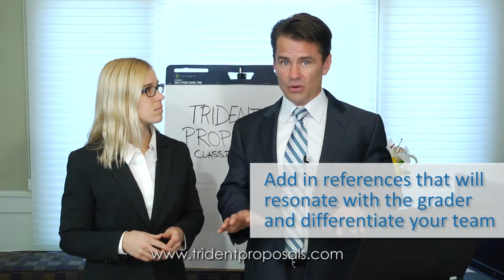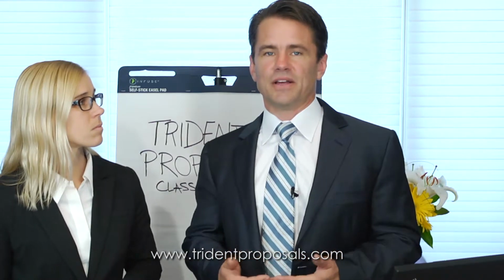3 STEPS FOR CREATING A COMPLIANT PROPOSAL OUTLINE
Find out the 3 Cardinals of Proposal Outlines in this video.

Chapters:

00:48 Step 1
01:44 Step 2
02:35 Last Step
03:27 Outro

We are a full-service business development, capture, and proposal solutions company for US government contractors. See how our unique team of experts can help you navigate the proposal process.